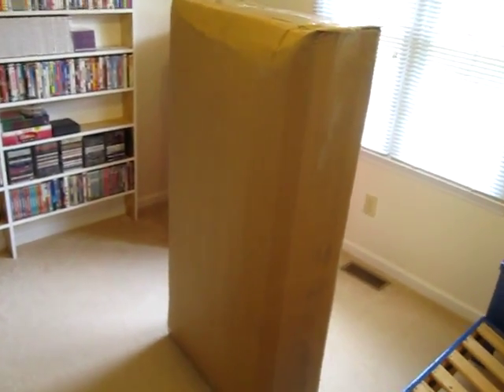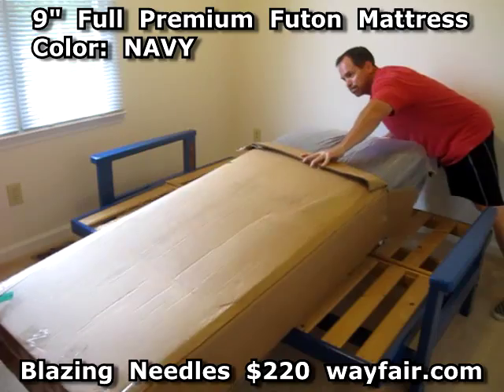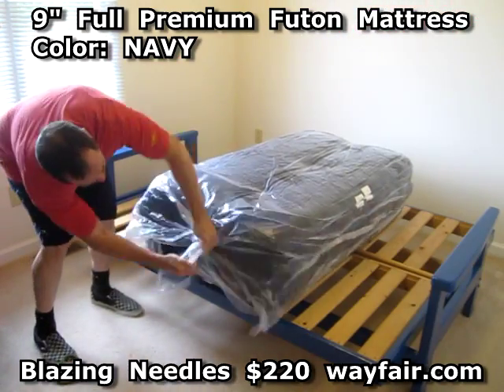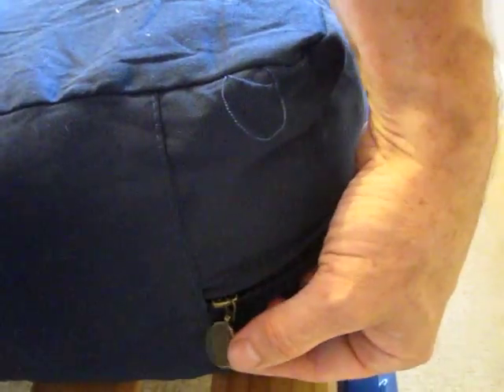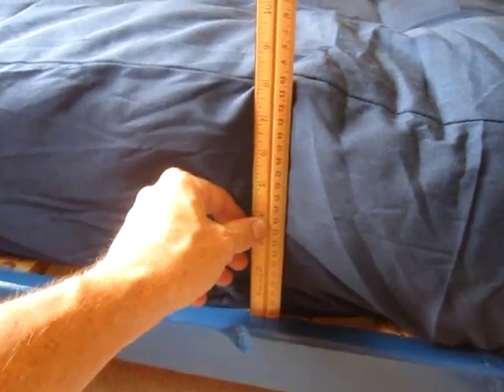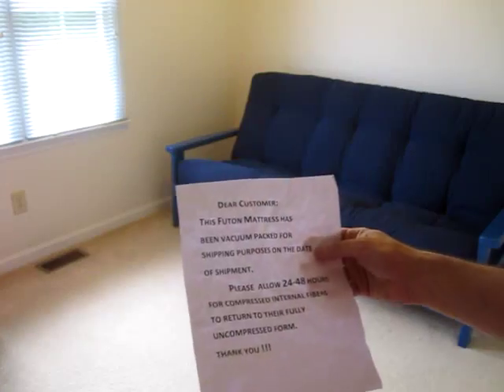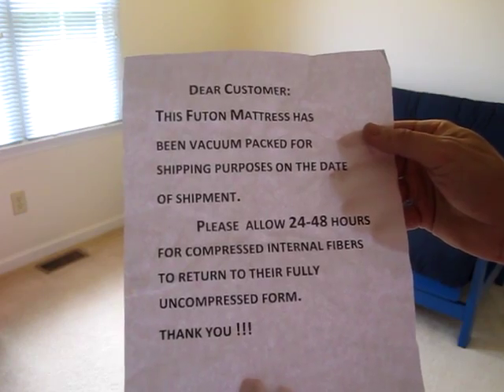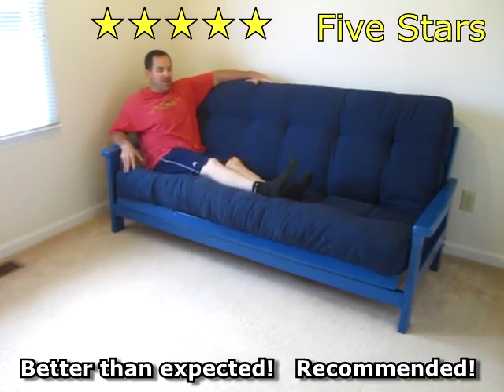Futon Mattress Unboxing & Review 9" Full Premium Blazing Needles Wayfair DHP 6 8 10 Wolf Serta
Unboxing & Review of the 9" Full Premium Futon Mattress by Blazing Needles the NAVY colored model. It arrived in 8 days after ordering. Very comfortable as a couch or for sleeping as a day bed. wolf serta dhp walmart mainstays bio sleep memory foam cover 6" or 8" sizes and 10" twin queen king best pullout

Futon Mattress shown in video
Choose from many colors.

Thanks.